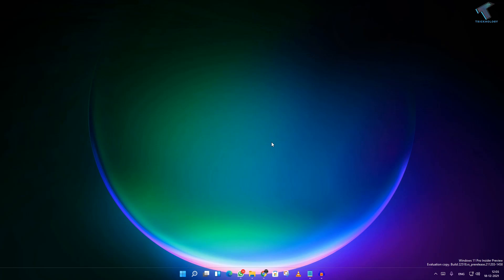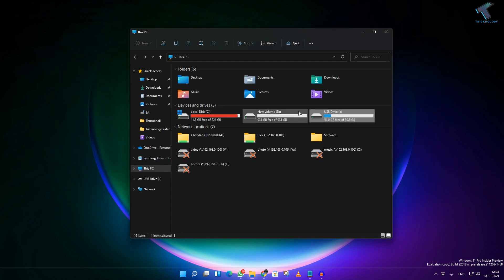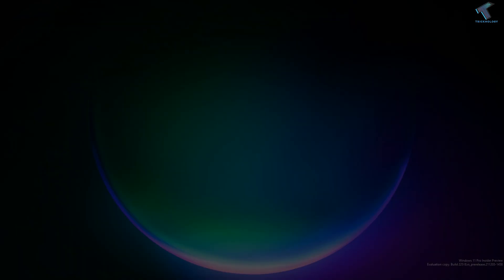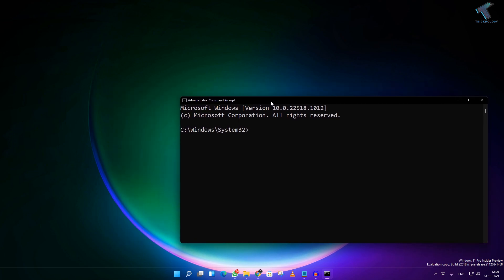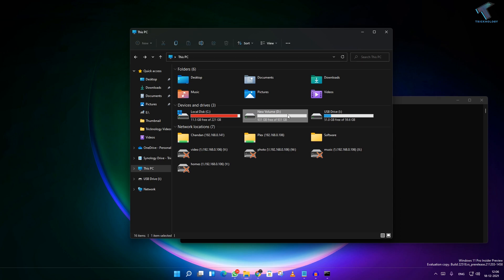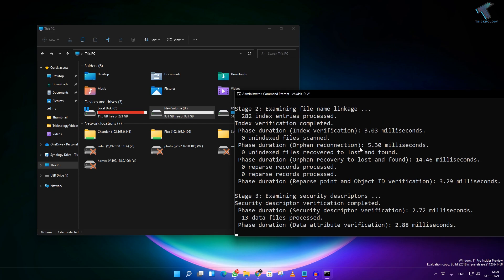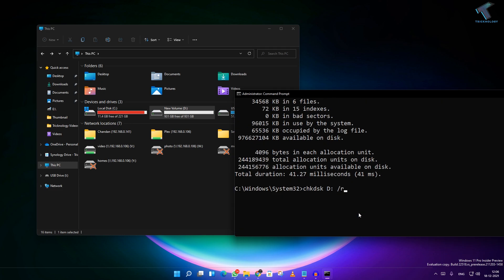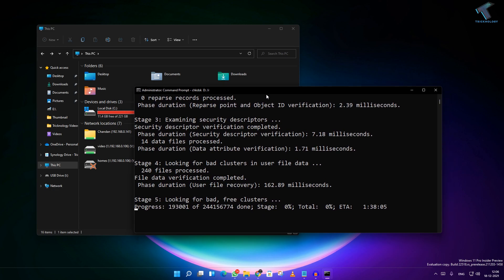How To Fix "Format The Disk in Drive Before You Can Use it" in Windows 11 Drive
Here in this video tutorial, I will show you guys how to fix Windows 11 Drive is showing Format The Disk in Drive Before You Can Use it.

Commands:
chkdsk e: /f
chkdsk e: /r